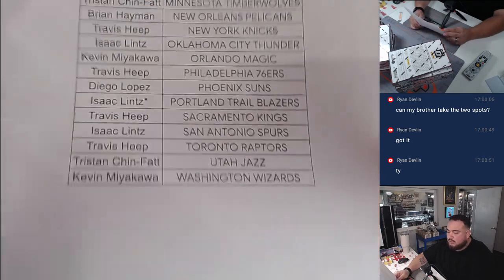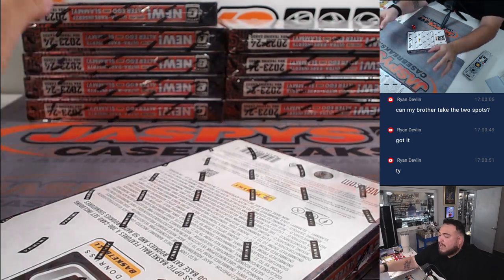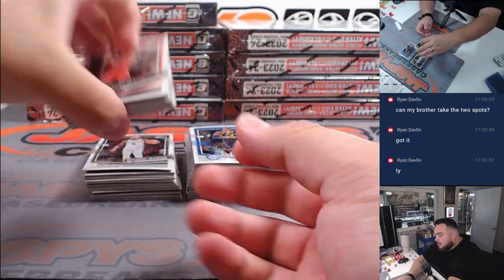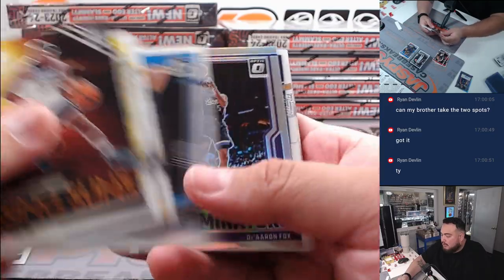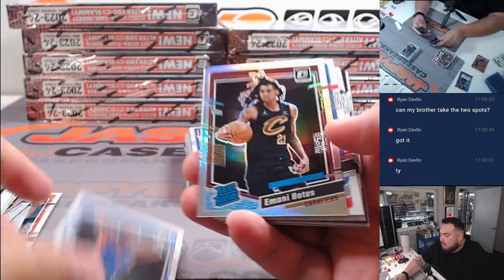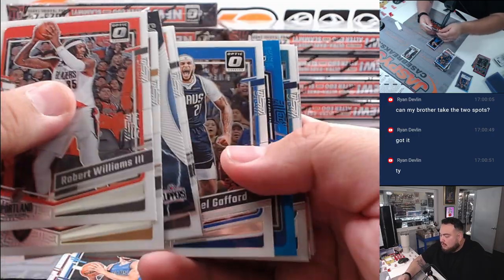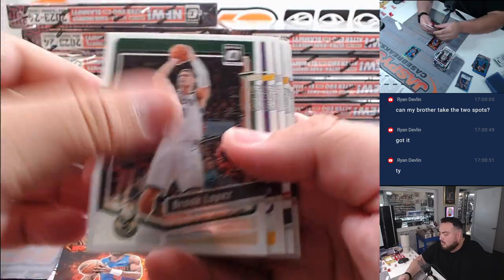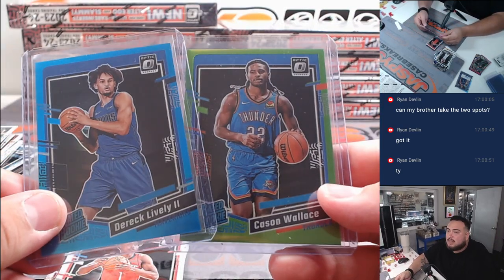Sat. 6/29/24 - 2023-24 Panini Donruss Optic Basketball *FOTL* 1-Box Break #15 *PYT*